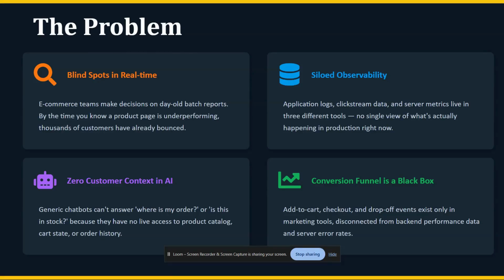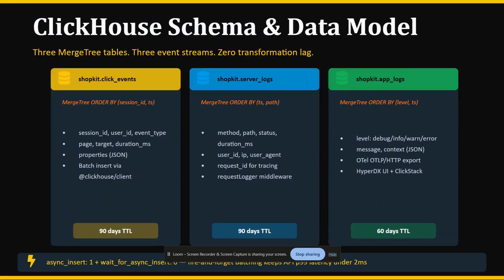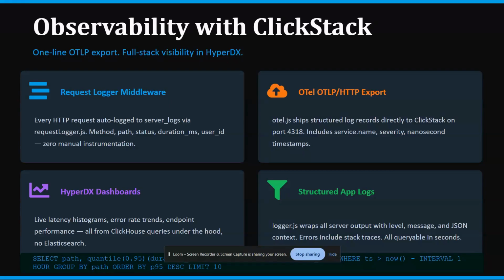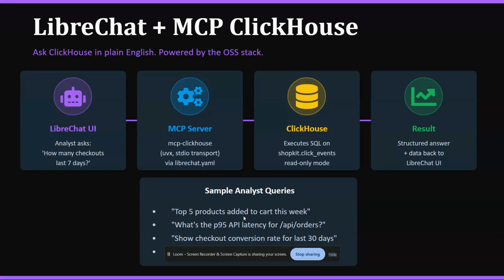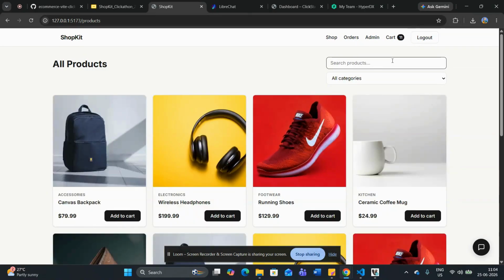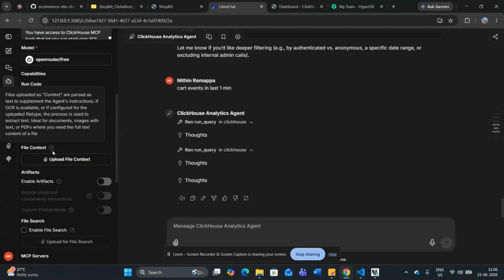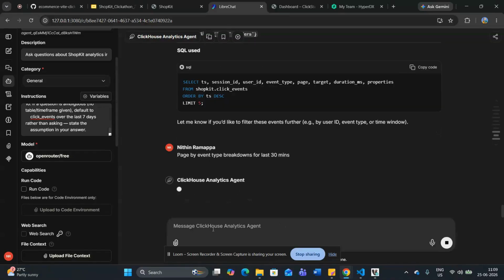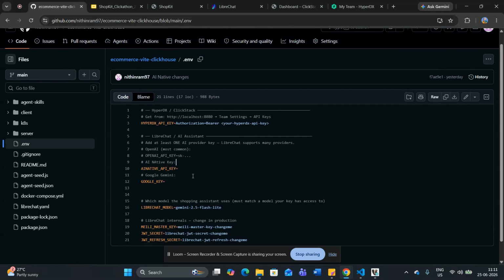ShopKit: Real-Time E-Commerce Analytics with ClickHouse + ClickStack + LibreChat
ShopKit is a full-stack e-commerce intelligence platform built for Click-a-Thon India 2026 — the 24-hour ClickHouse hackathon in Bengaluru.

We solve three problems every e-commerce team faces:
→ Stale batch dashboards replaced with millisecond clickstream analytics
→ Siloed observability unified into one ClickStack / HyperDX view
→ Generic AI chatbots replaced with a context-aware Gemini 2.5 Flash assistant

🛠️ STACK
- ClickHouse — core analytics engine (3 MergeTree tables, async inserts, TTL policies)
- ClickStack / HyperDX — full-stack observability via OpenTelemetry OTLP
- LibreChat + MCP ClickHouse — natural language analytics interface
- React 18 + Vite + Node.js + Express + PostgreSQL
- Gemini 2.5 Flash — live context-injected AI shopping assistant
- Kubernetes + Docker Compose

⚡ PERFORMANCE
-  2ms API overhead per event batch (async insert)
- 50ms ClickHouse p95 for log queries
- 500 events per API batch, 5s client flush
- Scales 2→10 pods via Kubernetes HPA

docker compose up
→ App:        localhost:5173
→ HyperDX:    localhost:8080
→ LibreChat:  localhost:3080
→ ClickHouse: localhost:8123

⏱️ TIMESTAMPS
0:00 - The Problem
0:30 - Architecture Overview
1:15 - Live Demo: Clickstream Pipeline
2:00 - Live Demo: ClickStack Observability
3:30 - Live Demo: AI Shopping Assistant
4:45 - Live Demo: LibreChat + MCP ClickHouse
6:00 - Performance & Scale
7:00 - Why ShopKit Wins